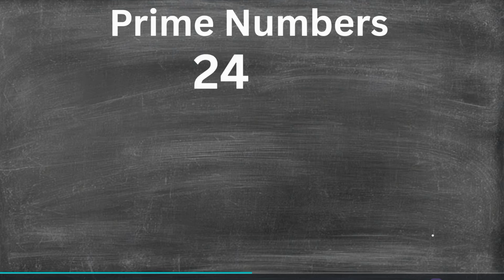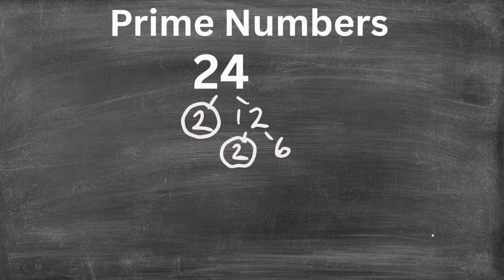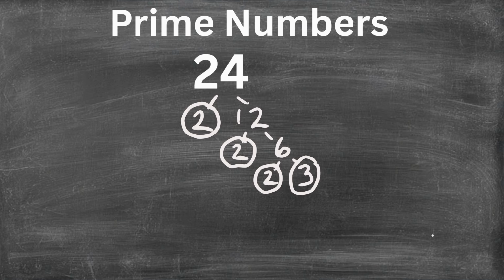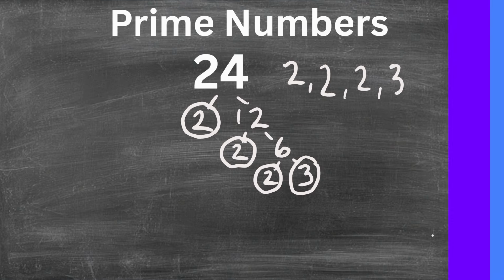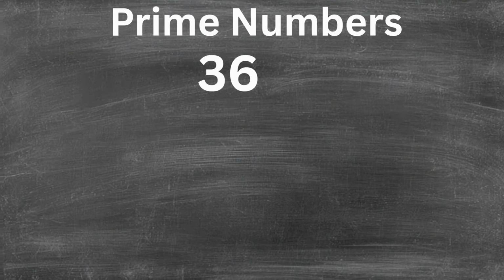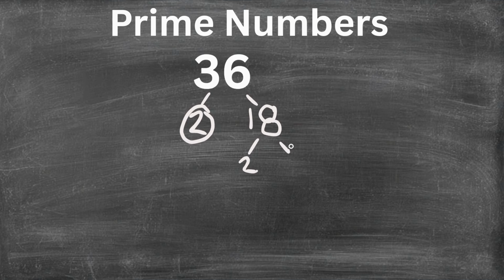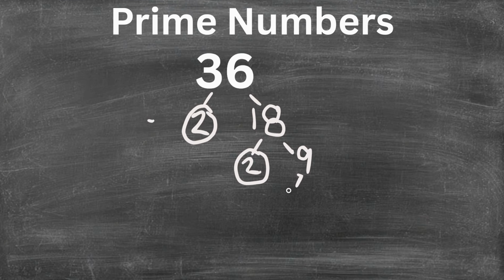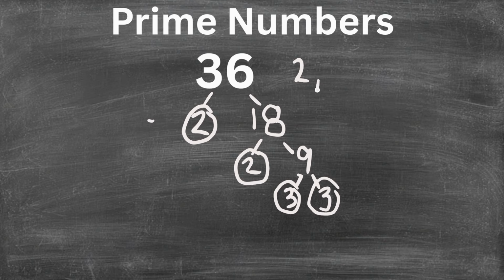How to Find the Prime Numbers of 24 and 36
Learn how to use a factor tree in order to find all of the prime numbers for the numbers 24 and 36